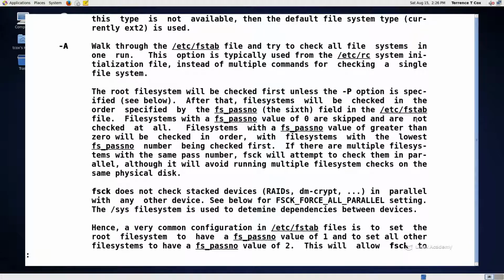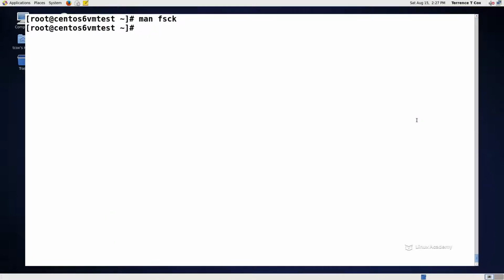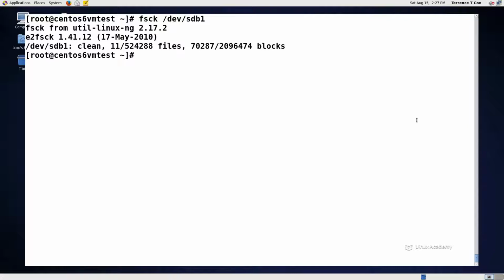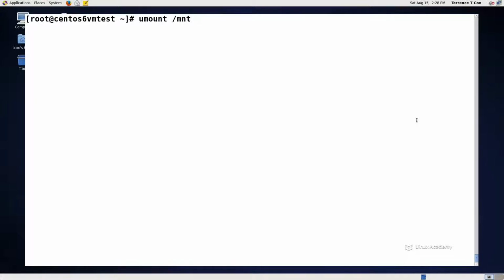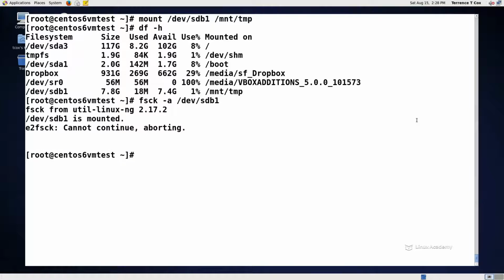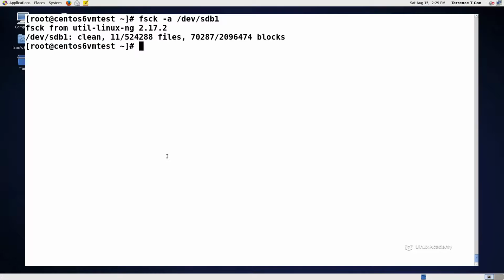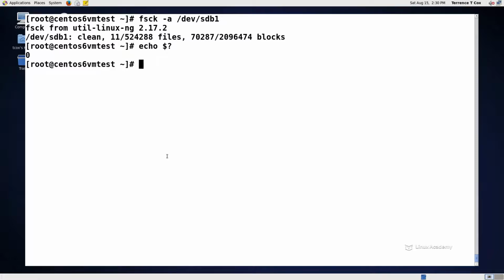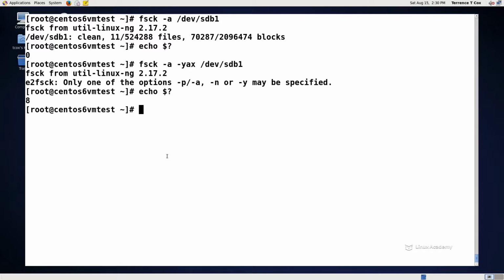Diagnose and Correct Filesystem Problems